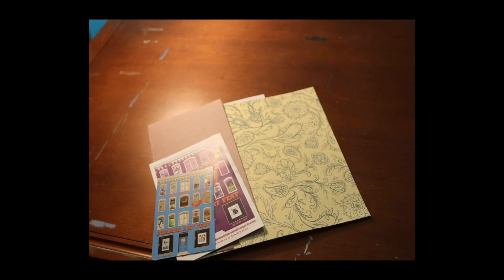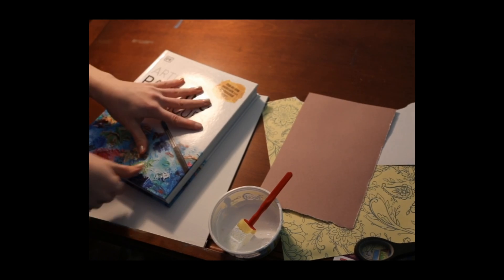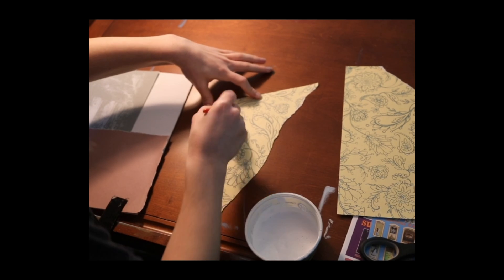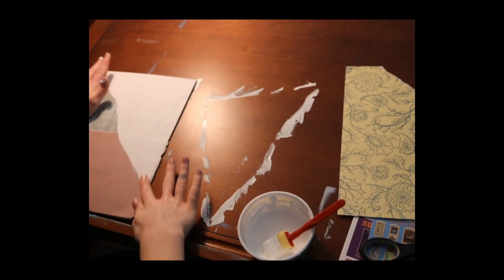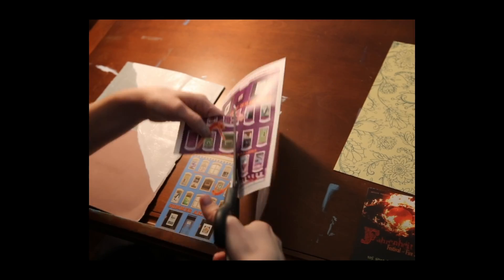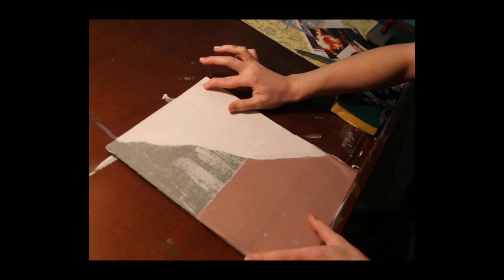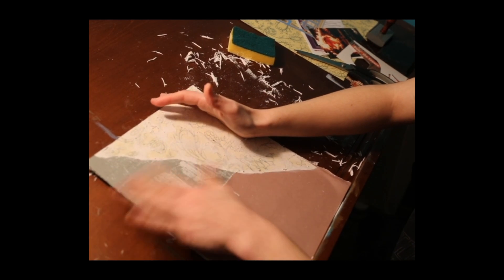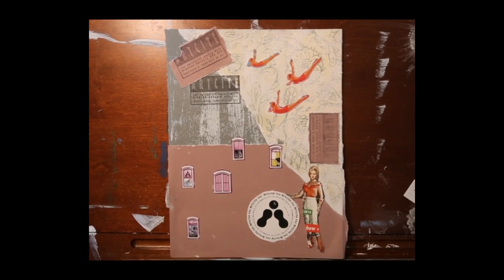Memory Collage/Décollage: Saturdays in the Studio with Grace Taylor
Dig into your personal memories to create works of art! Guided by artist Grace Taylor, use found materials to create memory collages/décollages. Collage means to combine and layer materials, while décollage means to tear or rip materials away. As the pieces develop, the artwork will become a representation of our memories, distorted, details missing, yet the memory remains in our minds as our own interpretations.

Saturdays in the Studio is generously supported by Anne Safranyos and Family.

Materials:
☑️ ​​Canvas board, magazine clippings, scrap paper
☑️ Gesso or white paint
☑️ Glue
☑️ Paint brushes

Grace Taylor is an interdisciplinary artist and educator based in Windsor, Ontario. She received her BFA from the University of Windsor specializing in oil painting, mixed media drawing, and photography. Through portraiture rendered from a contemporary and surrealistic lens, her artwork is engrossed by uncovering the subconscious realities of the human psyche. Grace has exhibited her work within Windsor and Essex County in locations such as the Leamington Arts Centre, The Windsor Endowment For the Arts, the Windsor Armouries SoCA Gallery, and Artcite Inc.

Grace has been working as the Archiving Assistant at Artcite Inc., Windsor’s artist-run centre located in the downtown core. There she has worked to organize and digitize the vast collection of historical and contemporary documents. She has recently begun teaching at Brava Academy as the school’s first visual arts educator, offering a wide variety of classes to young learners and adults. Grace continues to expand her research and artistic practices through her archival and educational work, as well as processes through everyday life.